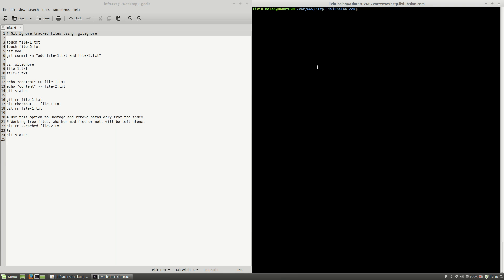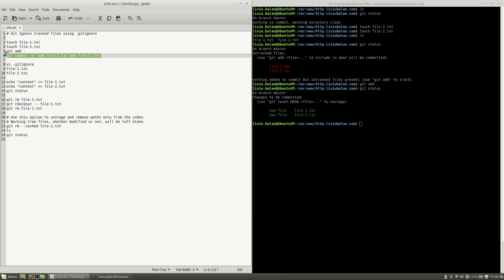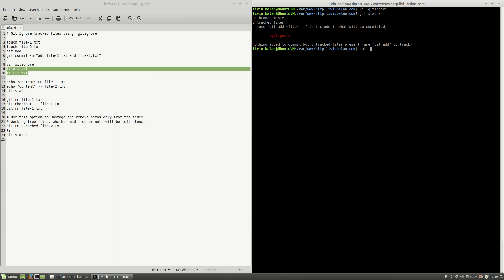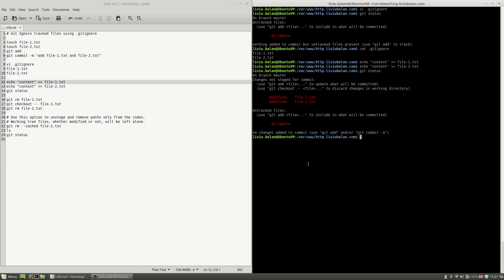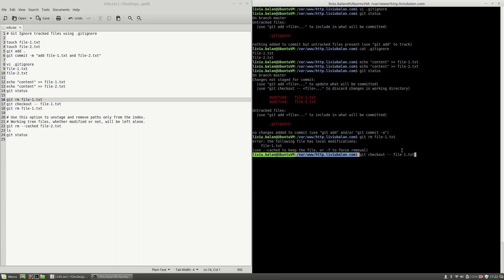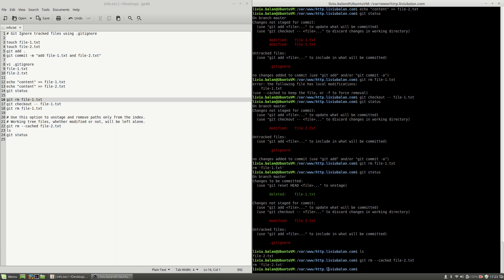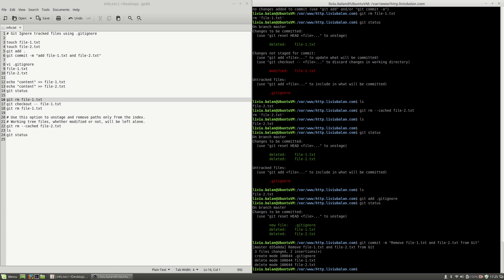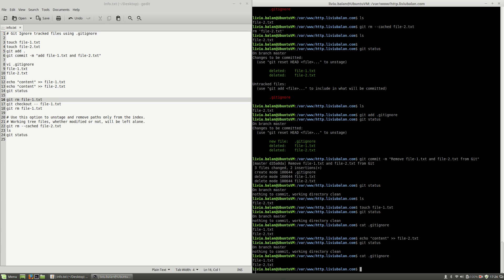Git Ignore tracked files using .gitignore #77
In this tutorial you will learn how to ignore tracked files in Git using .gitignore and git rm [--cached] command.